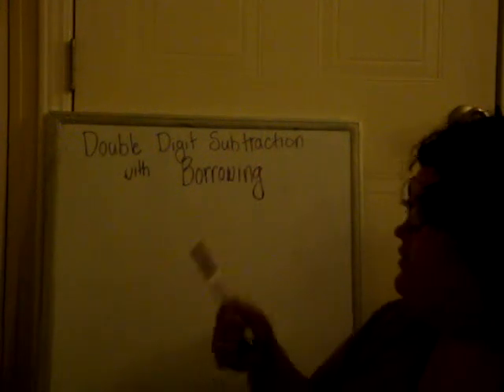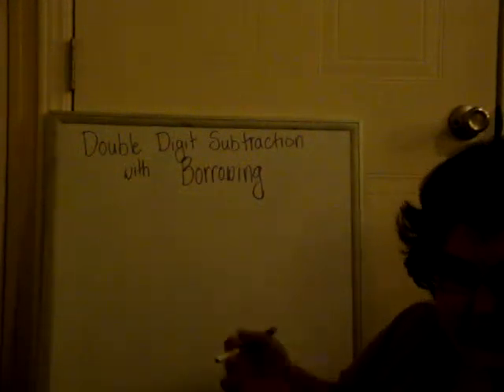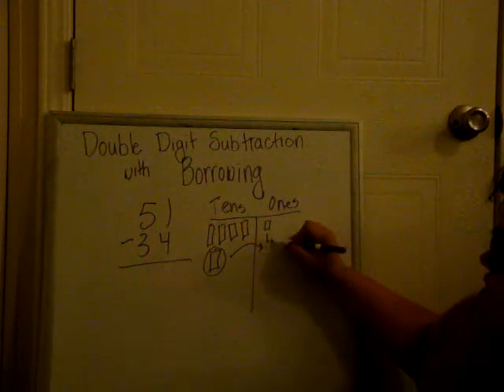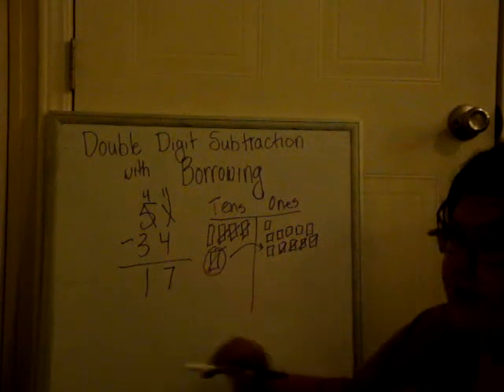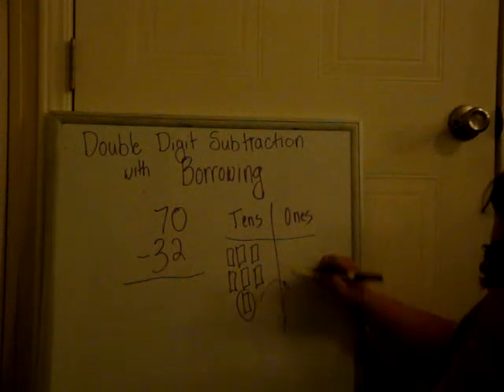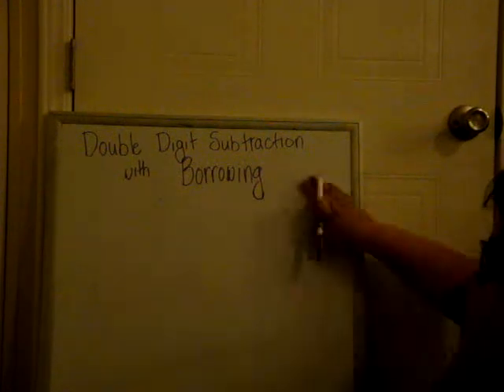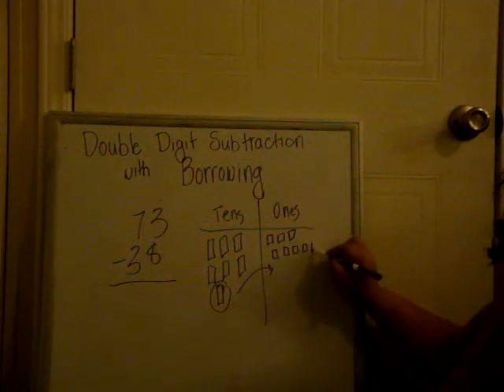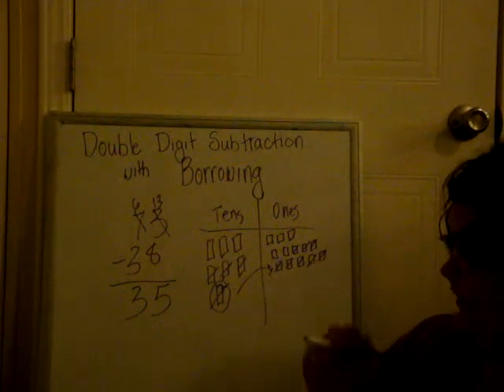Teaching Double Digit Subtraction with Borrowing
I uploaded this video for a computer technology class. I was required to teach a lesson from the North Carolina State Curriculum. This topic is from the second grade and it is a skill that is required of all second graders in order to move on to the third grade. Enjoy. Video was taken using my digital camera so the quality is not that great.